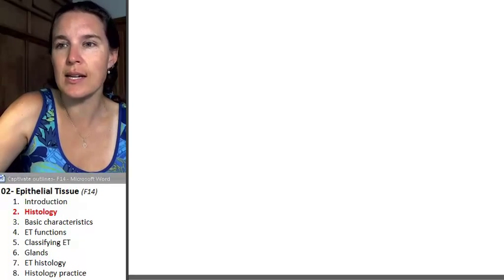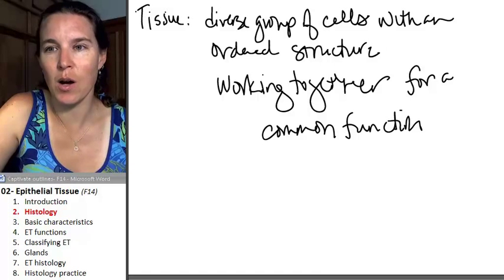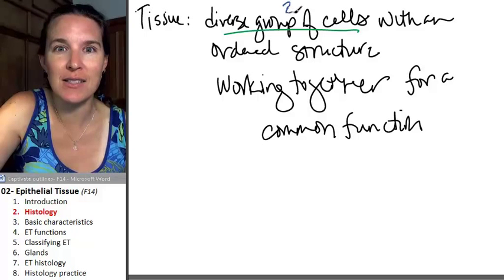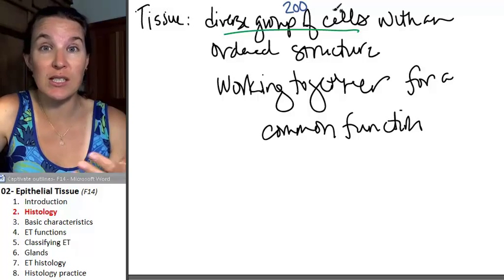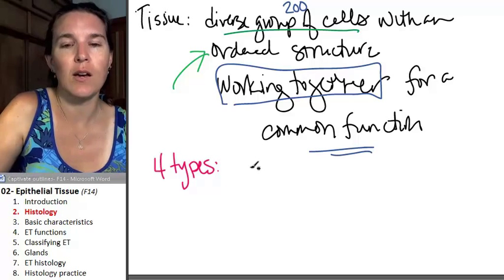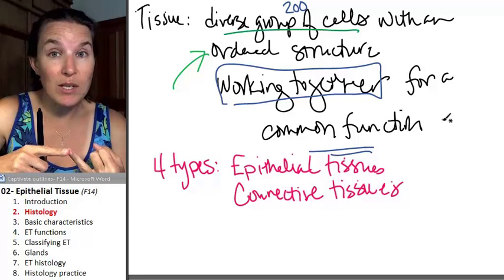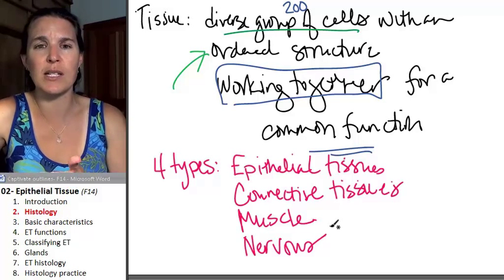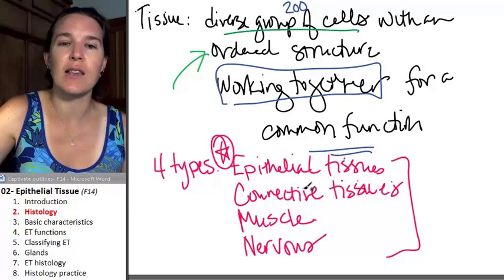Epithelial tissue 2- Histology